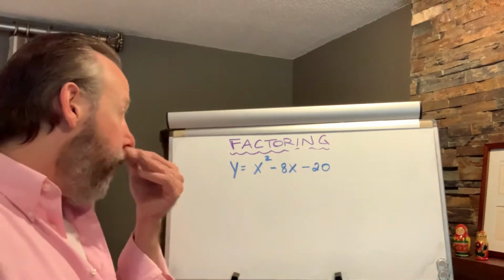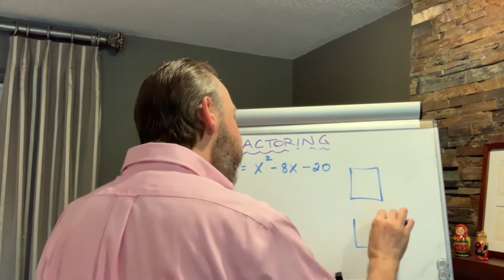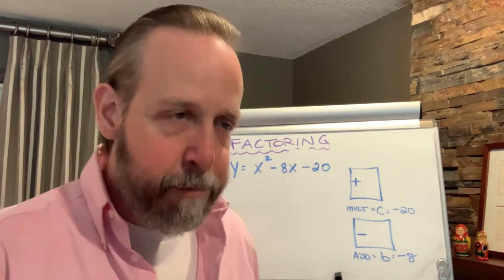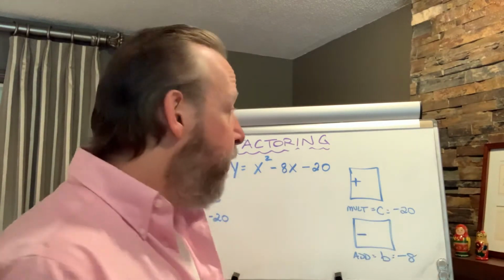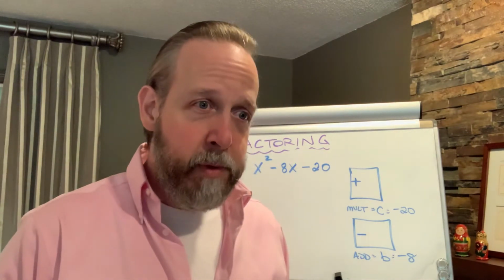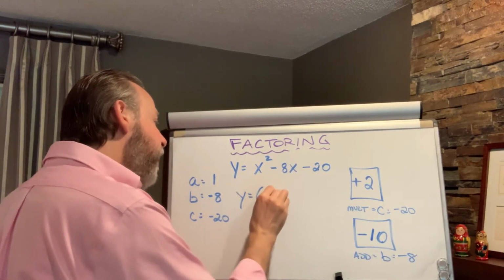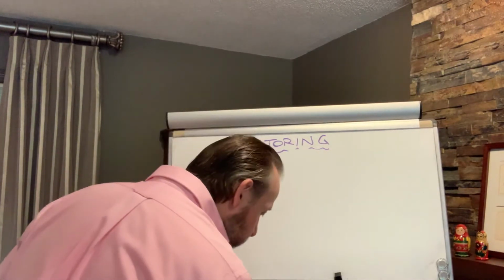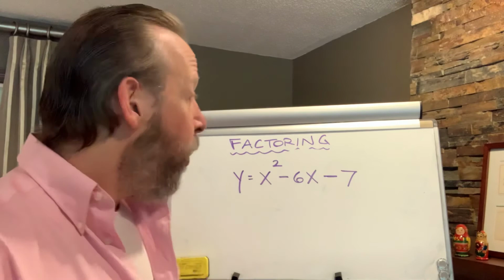Algebra 1 Friday 6/5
Review of factoring quadratics if a=1